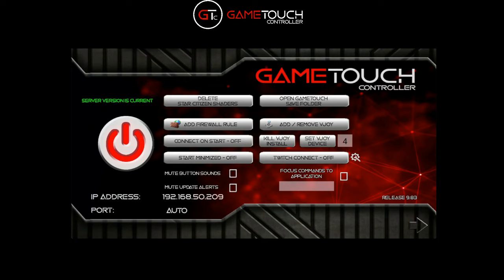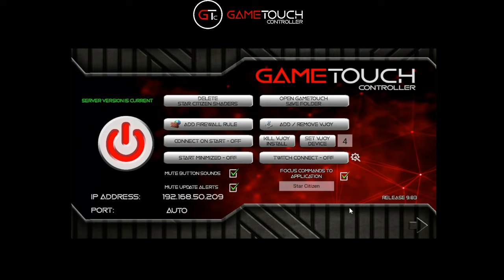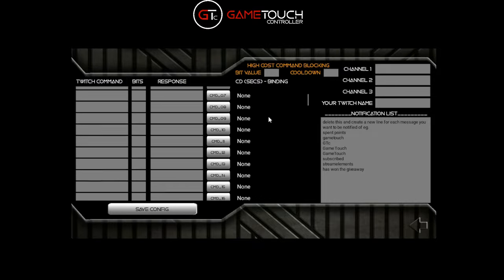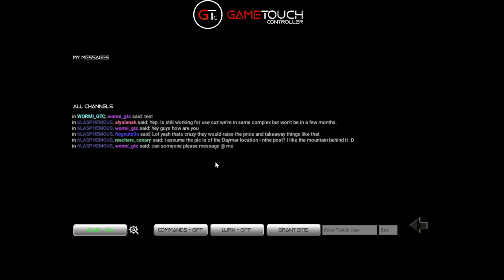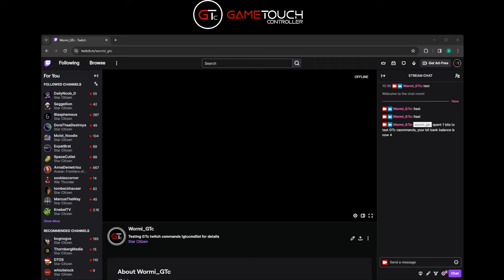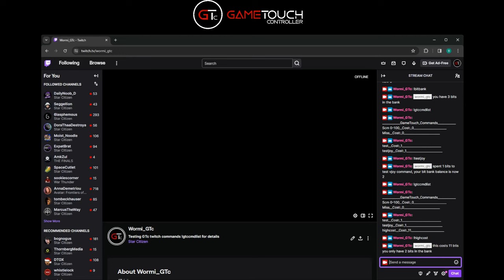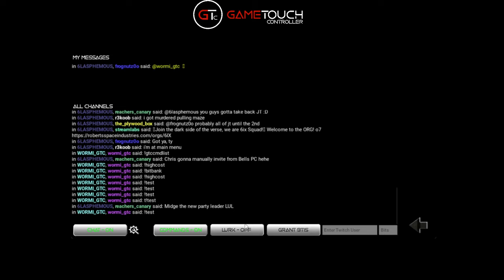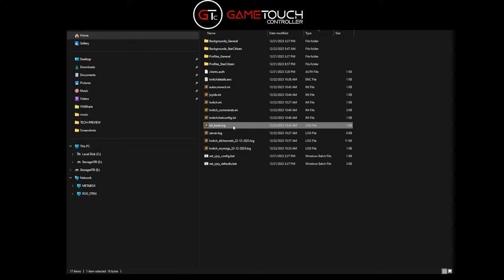GameTouch Controller - Twitch Integration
0:00 Intro
0:33 Remove old vJoy Calibration
3:13 Layout Changes and Focus App
4:00 Setting up Twitch Integration
12:18 Setting up the commands
27:35 Twitch config save files
28:47 Turret Client connection
30:15 The new Salvage panel Defaults
32:08 The new Cinematic Options.
36:45 New Default Profile saving.
39:00 Outro

Default Twitch commands:
!gtccmdlist - Shows configured commands and costs.
!bitbank - shows how many bits you have to spend on commands.

Check out
mr_king_chaos on twitch